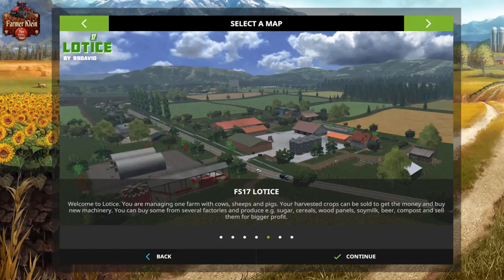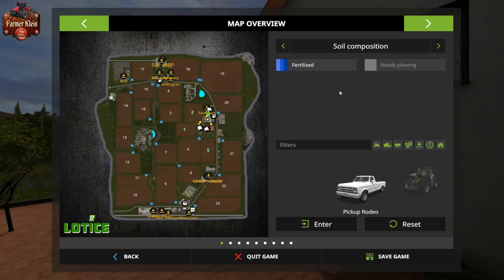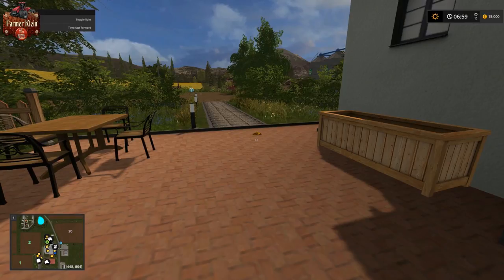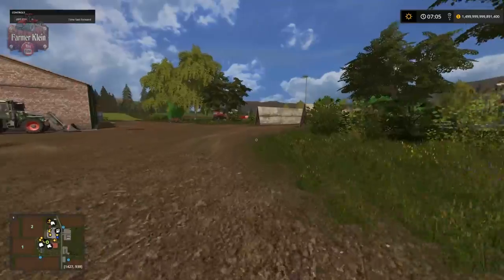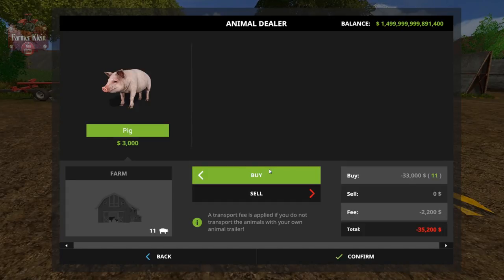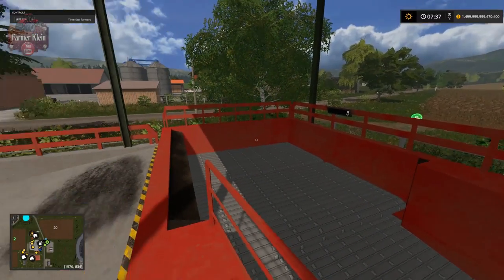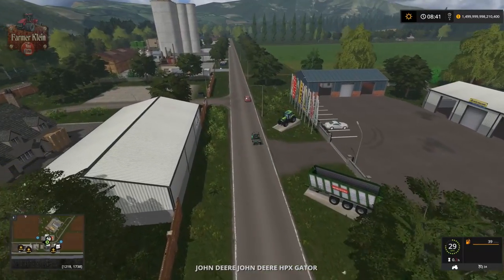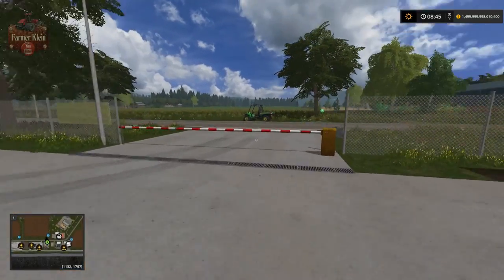Farming Simulator 17 Map First Impression Lotice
Update 1.0.0.1 changes:
- Big Mill: products have been made from half the grain and you lost money. It was changed.
- one car (traffic) had a collision detection problem
- fixed freezing cows and pigs
- small changes in cow area (water and feed)

You can continue to use your existing save game from previous version.

Lotice is a fictional map that includes all the features of Farming Simulator 17.
I tried to create the map so that around the fields there was plenty of free place in the style of Sosnovka + other animations + purchase of objects.
Translation into languages: English, Czech, Polish

- The standard animals (cows, pigs and sheep). Chickens are missing.
- Crop/Grass textures with many other new textures. There is new grains: Oat, Rye, Spelt, Millet and you can produce flour, cereals, etc.
- Removable bushes and trees between fields. If you cut the trees then bushes disappear. You can join and connect your fields and meadows so you can use big equipment.
- Dynamic sky and new terrain and foliage textures.
- Doors and gates can be opened from the car.
- You can turn on and off light in almost all halls and sub-floors.
- Trains for driving are not installed. Trains are used to sell goods with a lever like on the Sosnovka map.
- Forestry andsawmill.
- Missions.
- 100 Gold Nuggets.
- Lots of animated objects birds, butterflyes, horses, cats ,dogs, train, people, traffic etc.
- Traffic with speed (50 km/h) and new cars.
- Chopped straw.
- Mud mod.
- Free Water.
- Buyable objects to promote long-term motivation, Brewery, Mill, BGA, CompostMaster 2k17, Slow Soja, WoodChiper. They products eg. beer, compost, pig food, woodchips, sugar, flour, cereals, etc.
- You can to sell milk and SoyMilk in the Dairy shop.
- Various next sounds across the map.
- Free log
- Seansons mod is not supported

I Hope you all will like this map.

Check out some other great content